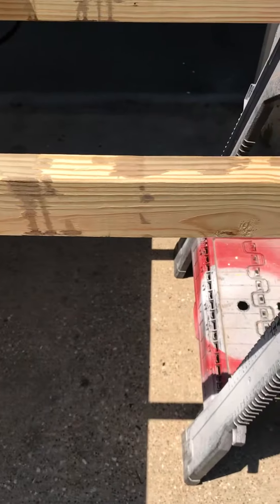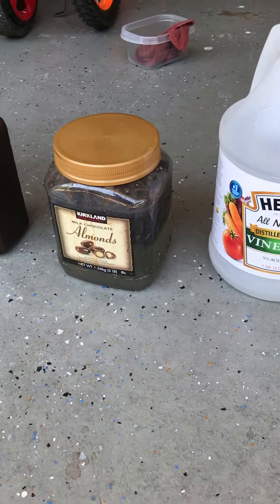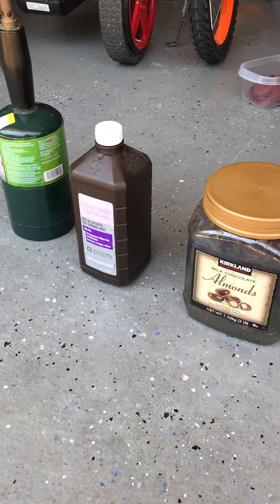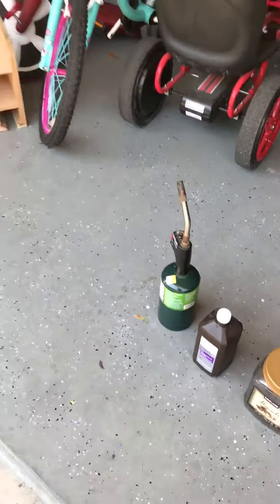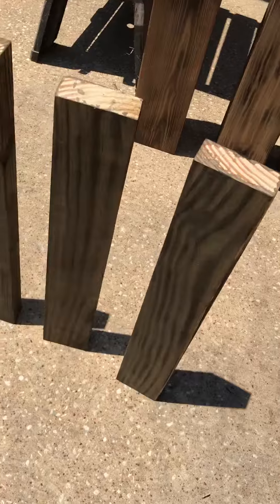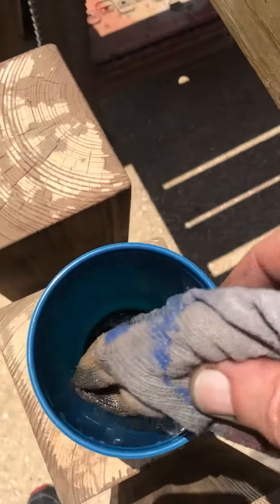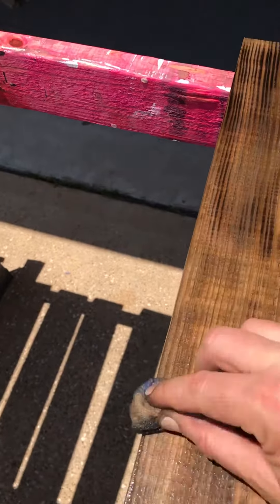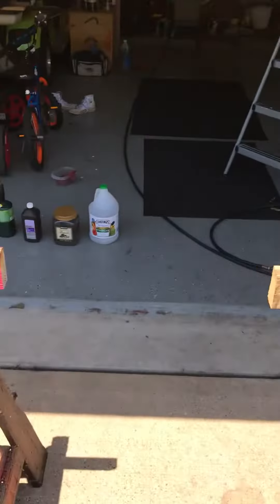How to make wood look rustic.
I have a friend that wanted a rustic farmhouse dinner table and this is how I made #1 yellow pine look rustic. Soak 0000 steel wool in white vinegar overnight and apply it to the wood.